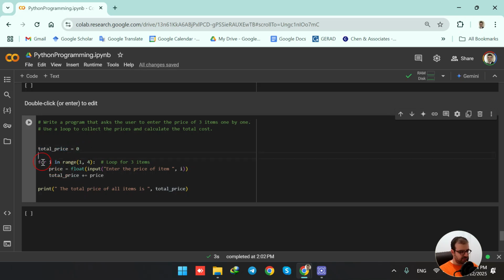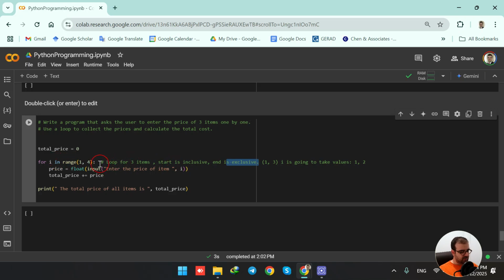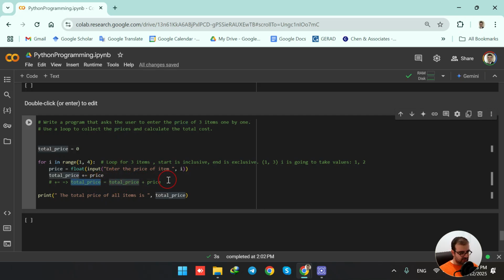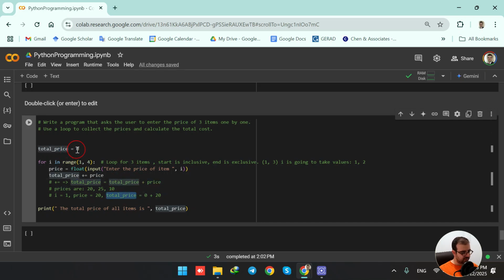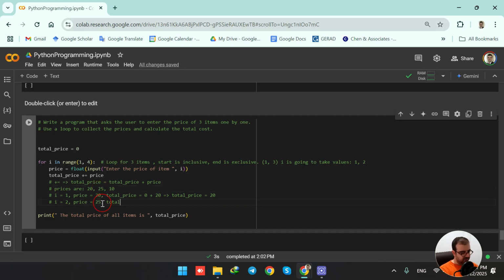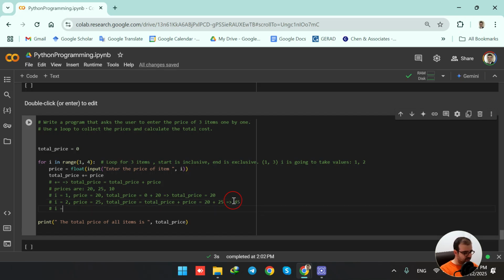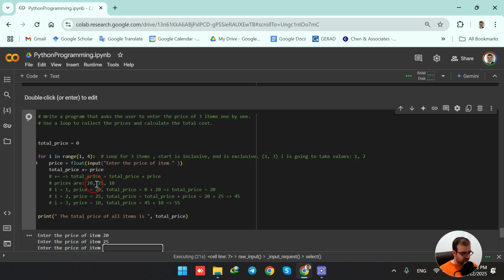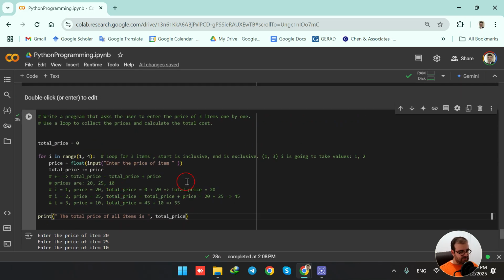Automate Cost Calculation! Python Loops in Action!